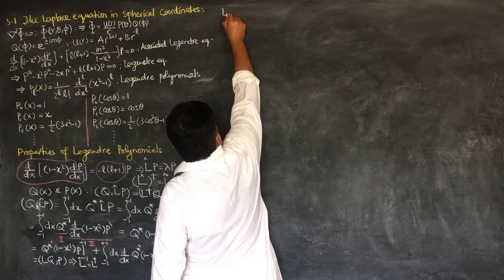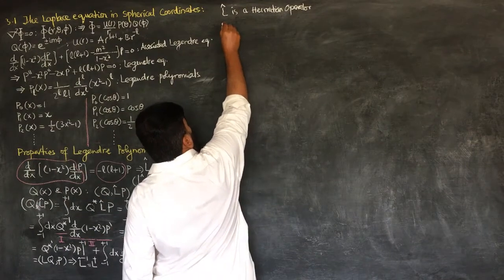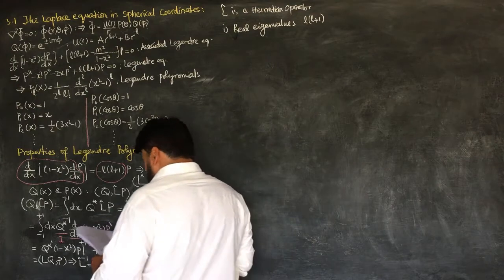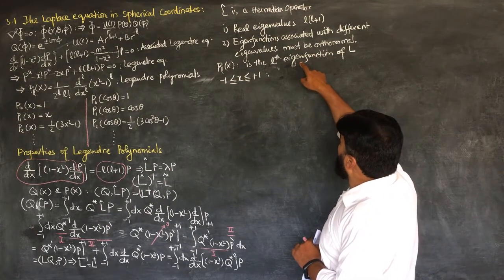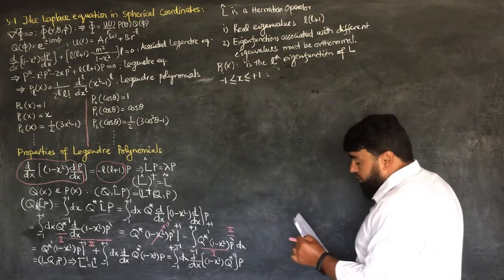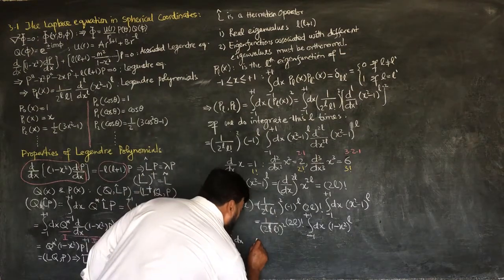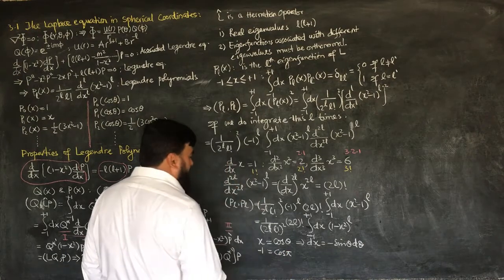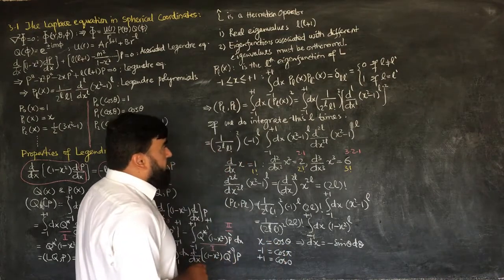L20.2 Legendre Polynomials Orthonormality: Proof & Normalization Constant | Jackson Electrodynamics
Dive into Part 2 of our Legendre polynomials series from Classical Electrodynamics! Building on the proof that the Legendre operator is Hermitian, we now explore its two major consequences: real eigenvalues and orthonormal eigenfunctions. This lecture provides a step-by-step derivation of the crucial orthonormality condition for Legendre polynomials, a foundational concept for solving boundary value problems in spherical coordinates. We use the Rodrigues formula to meticulously calculate the exact normalization constant, a key result from JD Jackson's text.

0:00 - Recap: The Legendre Operator is Hermitian
0:40 - Properties of Hermitian Operators: Real Eigenvalues & Orthonormality
2:27 - Legendre Polynomials as Orthonormal Eigenfunctions
4:37 - Setting Up the Orthonormality Integral Proof
6:60 - Applying the Rodrigues Formula & Simplifying the Integral
15:55 - Changing Variables (x = cosθ) to Solve the Final Integral

Legendre polynomials orthonormality, normalization constant, Hermitian operator properties, Rodrigues formula, eigenfunctions eigenvalues, classical electrodynamics, JD Jackson, mathematical physics proof, spherical harmonics, Sturm-Liouville theory, orthogonality condition, integration by parts, separation of variables, graduate level physics, physics lectures